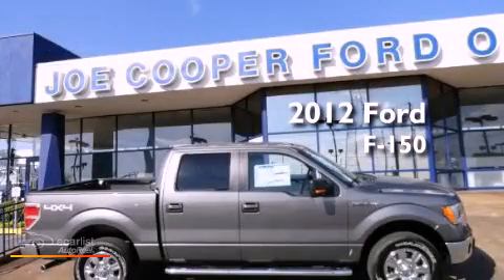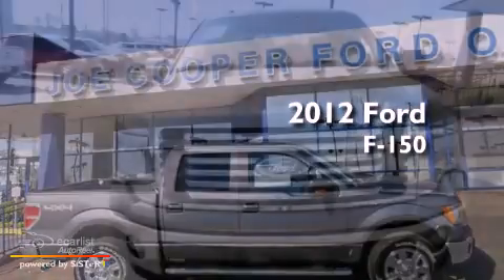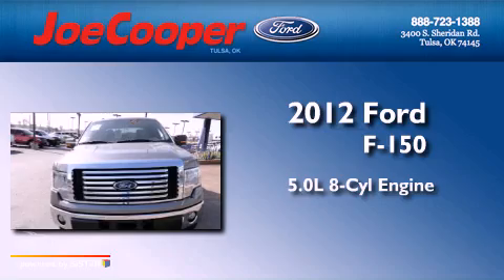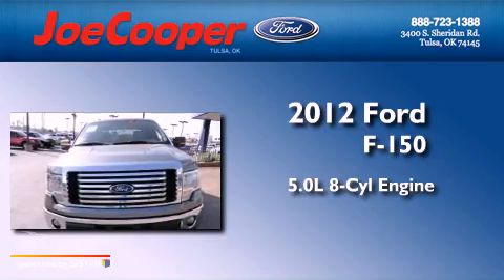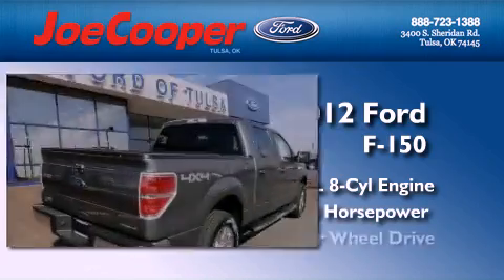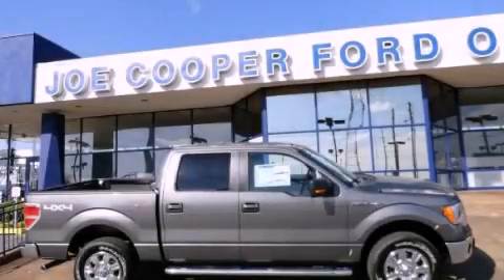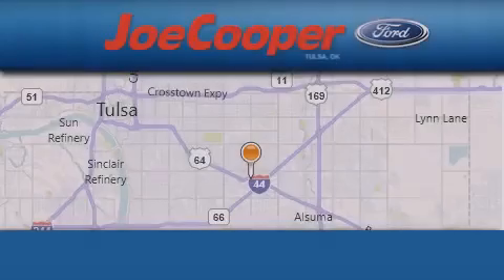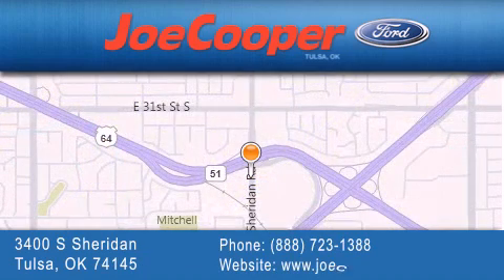2012 Ford F-150 Tulsa OK 74145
Year : 2012
 Make : Ford
 Model : F-150
 Engine : 5.0L V8 FFV engine
 Trans . : Automatic
 Exterior : Gray

 Interior : Gray
 Stock : CFC95617